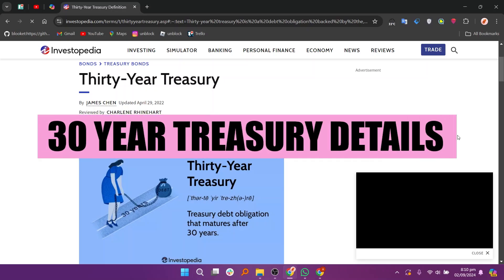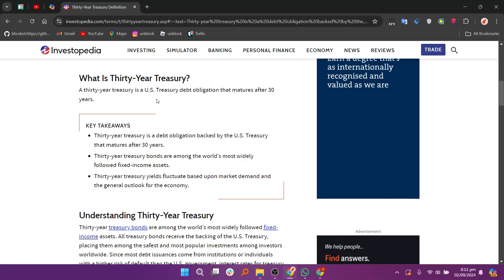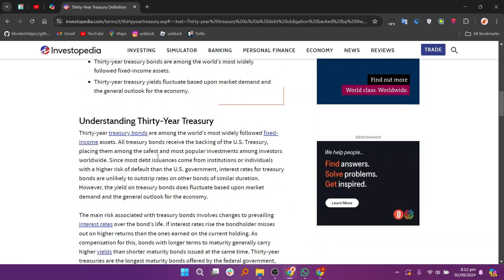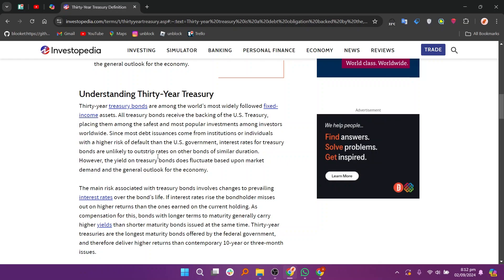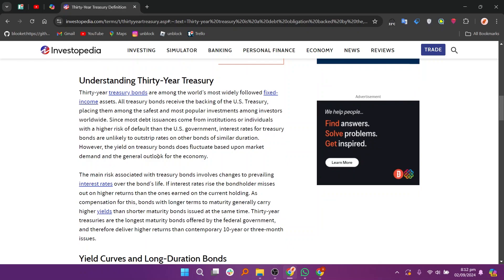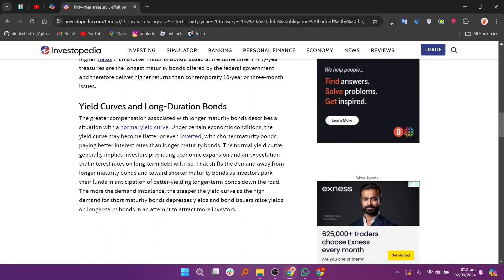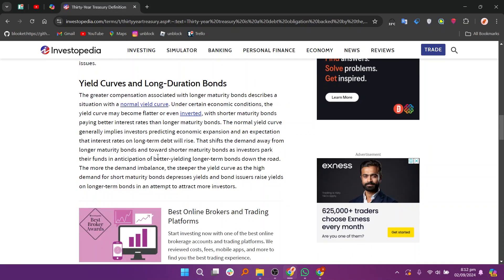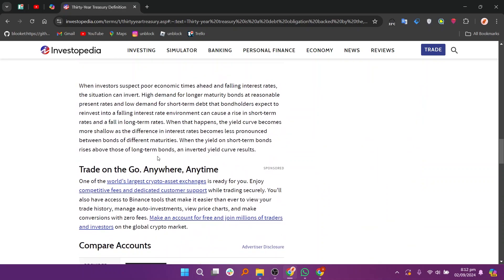WHAT IS A 30 YEAR TREASURY EXPLAINED